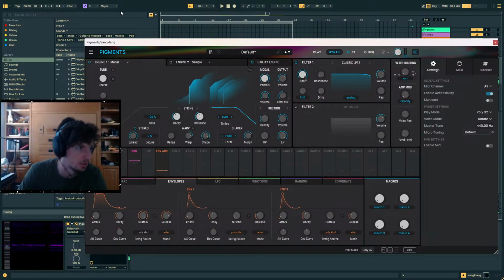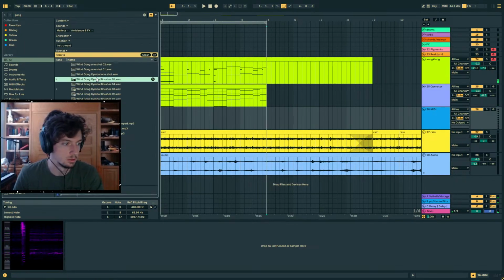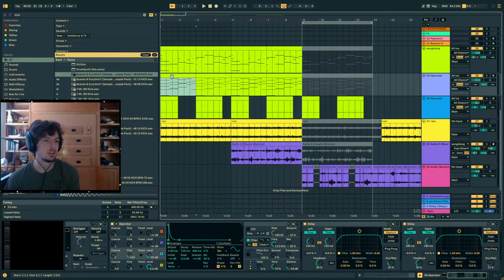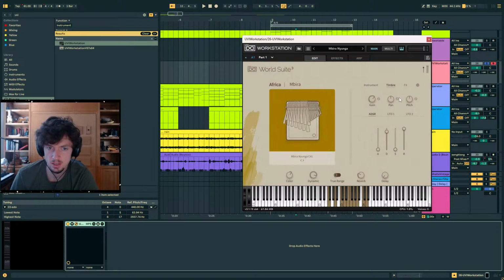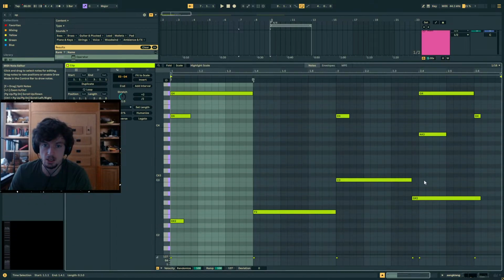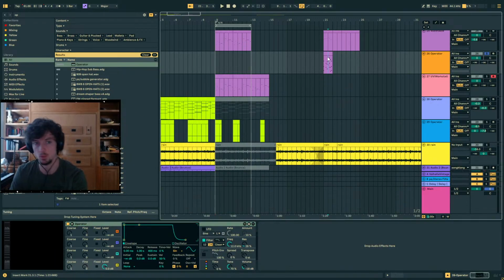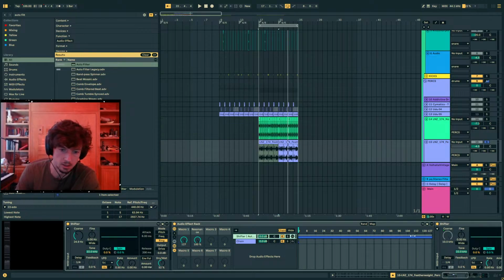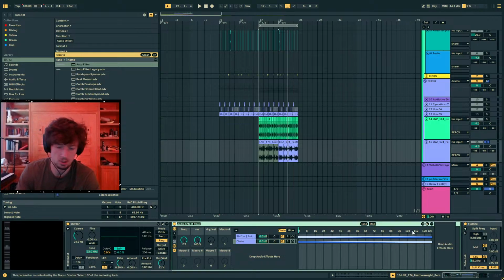fightin the burnout